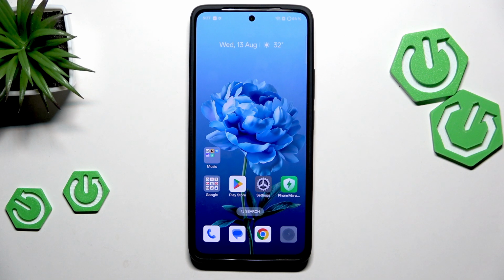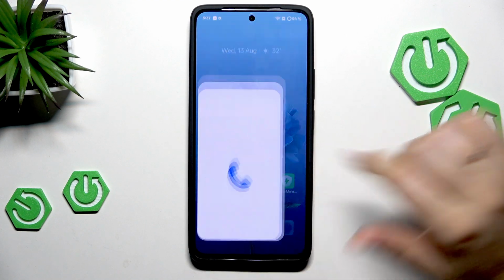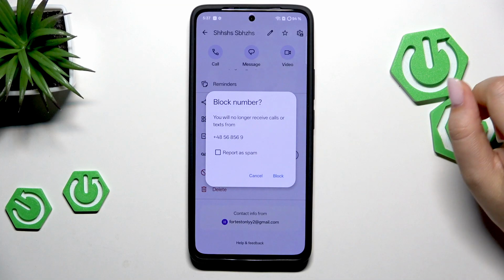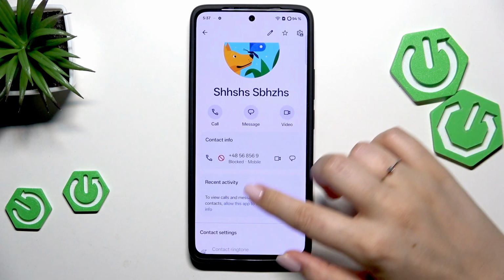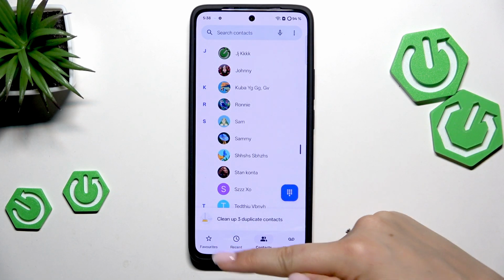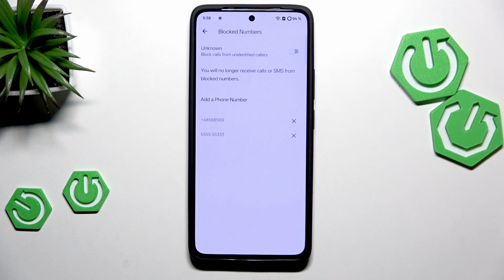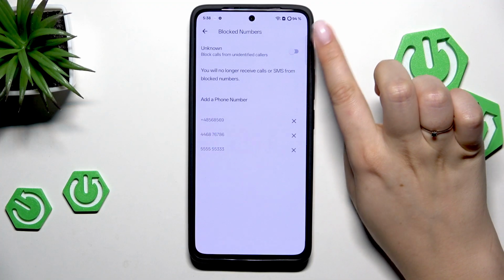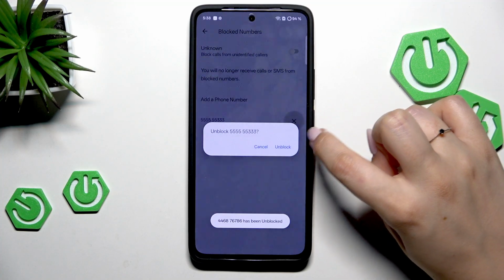REALME P3 5G – How to Block a Number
If you want to stop unwanted calls or messages on your REALME P3 5G, this video will show you how to block a number quickly and easily. Learn how to block contacts directly from your contact list, add numbers manually to the block list, and even block unknown callers on your REALME P3 5G. We’ll also cover how to unblock numbers if you change your mind. This step-by-step guide is perfect for anyone looking to manage their calls and protect their privacy on REALME P3 5G.

How to block a number on REALME P3 5G?
How to add a phone number to the block list on REALME P3 5G?
How to block unknown callers on REALME P3 5G?

0:00 Introduction
0:08 Open Contacts and Select Number
0:21 Access Contact Settings and Block
0:39 Confirm Block and Check Icon
0:54 View Blocked Numbers List
1:14 Add Number Manually to Block List
1:23 Block Unknown Callers
1:33 How to Unblock a Number
1:39 Outro